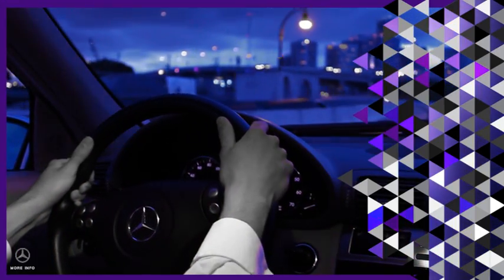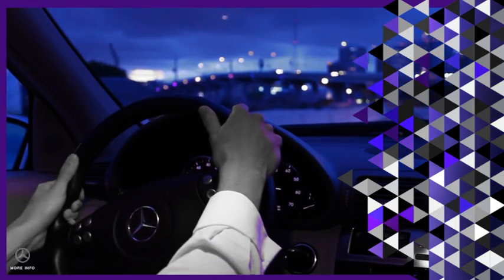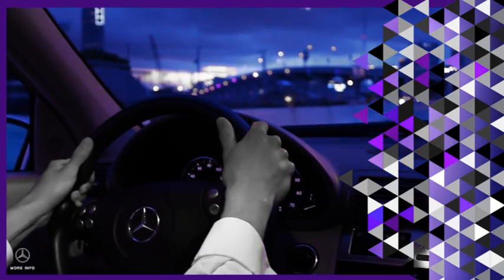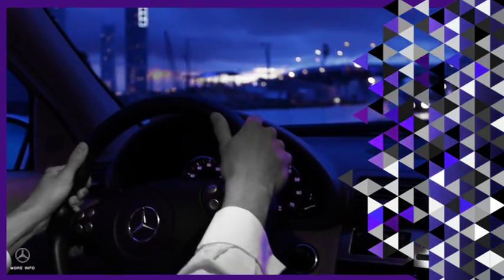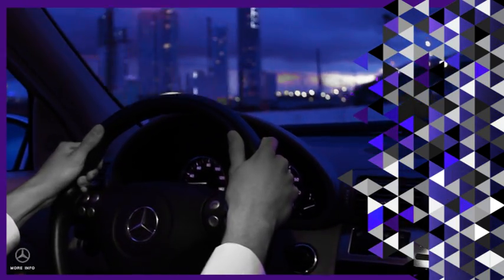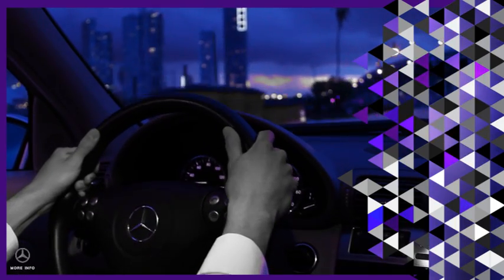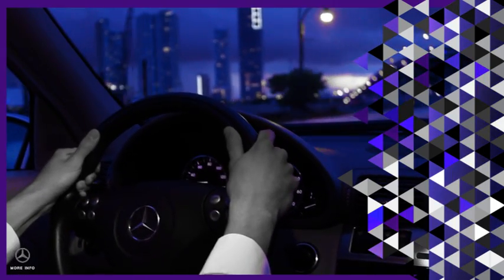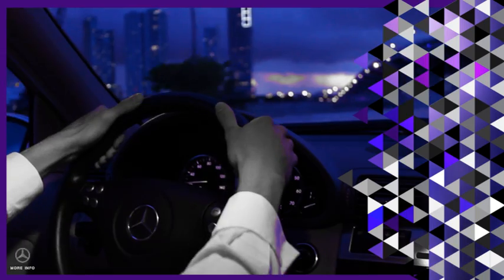MercedesC230-Lighting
Unleash the magic and mystery within the purple night. Explore the lights and hide beneath the shades as you drive your flawless Mercedes Benz. Equipped with halogen headlights, beam-shaping reflectors, and clear lenses, the C230 lights up the streets so perfectly that you'll have a clear, wide view-- even on the darkest night.